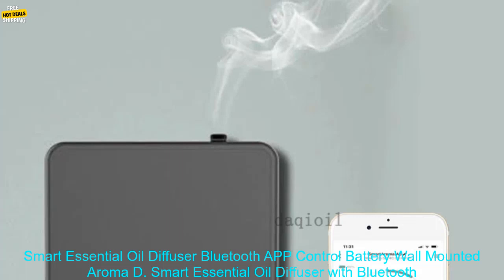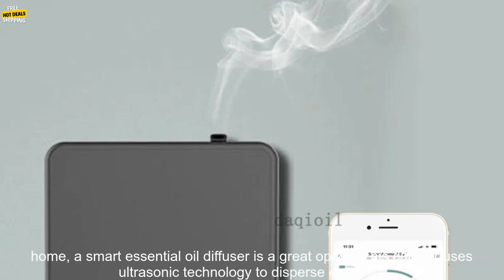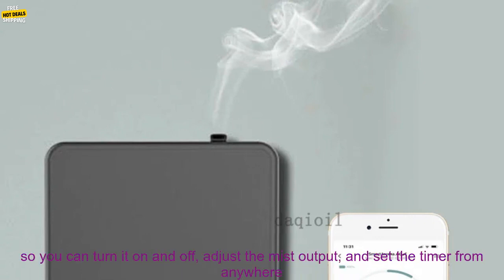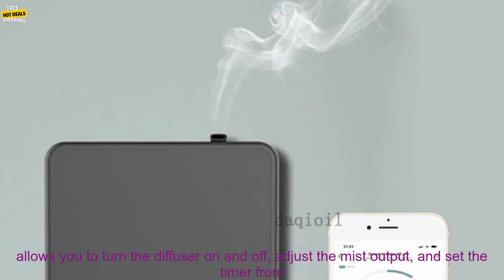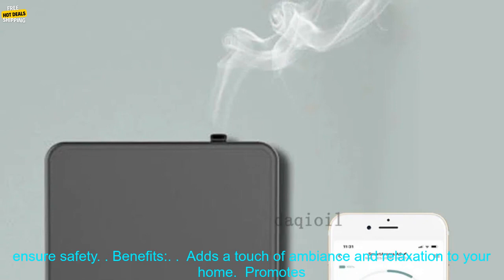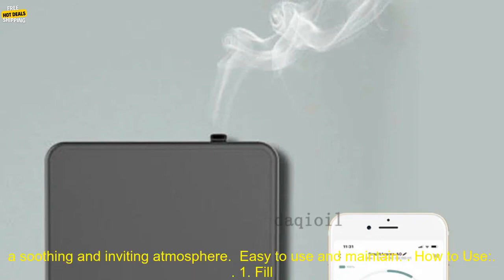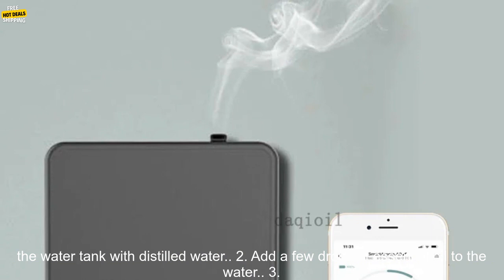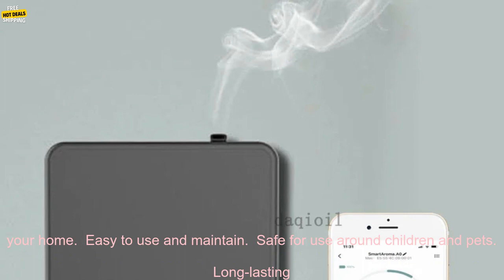1005004626858521 Smart Essential Oil Diffuser Bluetooth APP Control Battery Wall Mounte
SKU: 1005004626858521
Smart Essential Oil Diffuser Bluetooth APP Control Battery Wall Mounted Aroma Diffuser 500ml Coverage Scent Machine Hotel Home
**Smart Essential Oil Diffuser with Bluetooth Control**

If you're looking for a way to add a touch of ambiance and relaxation to your home, a smart essential oil diffuser is a great option. This diffuser uses ultrasonic technology to disperse essential oils into the air, creating a soothing and inviting atmosphere. The diffuser is also equipped with Bluetooth control, so you can turn it on and off, adjust the mist output, and set the timer from anywhere in your home.

**Features:**

* Ultrasonic technology disperses essential oils into the air
* Bluetooth control allows you to turn the diffuser on and off, adjust the mist output, and set the timer from anywhere in your home
* 500ml water tank provides up to 10 hours of continuous mist
* LED light with 7 color options creates a relaxing atmosphere
* Child-proof design prevents accidental spills
* BPA-free materials ensure safety

**Benefits:**

* Adds a touch of ambiance and relaxation to your home
* Promotes sleep, reduces stress, and improves mood
* Helps to clear the air of pollutants and allergens
* Creates a soothing and inviting atmosphere
* Easy to use and maintain

1. Fill the water tank with distilled water.
2. Add a few drops of essential oil to the water.
3. Turn on the diffuser and select your desired mist output and timer setting.
4. Enjoy the relaxing aroma of your essential oils.

**Pros:**

* Great for adding a touch of ambiance and relaxation to your home
* Safe for use around children and pets
* Long-lasting battery life
* Affordable

**Cons:**

* Some users have reported that the diffuser can be noisy
* The diffuser is not as powerful as some other models on the market

**Overall, the Smart Essential Oil Diffuser with Bluetooth Control is a great option for those looking for a way to add a touch of ambiance and relaxation to their home. It is easy to use and maintain, safe for use around children and pets, and has a long-lasting battery life. However, some users have reported that the diffuser can be noisy and is not as powerful as some other models on the market.**
aroma diffuser,bluetooth,control,diffuser,essential oil diffuser,home,hotel,machine